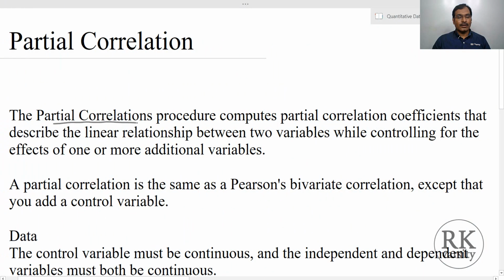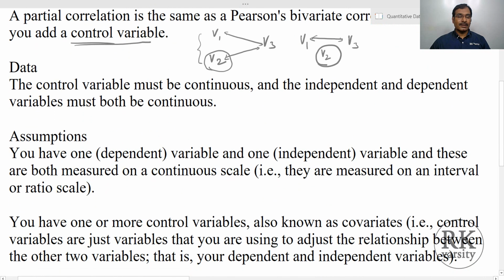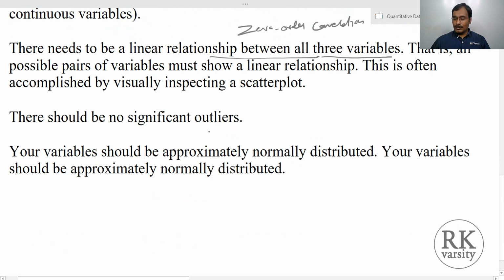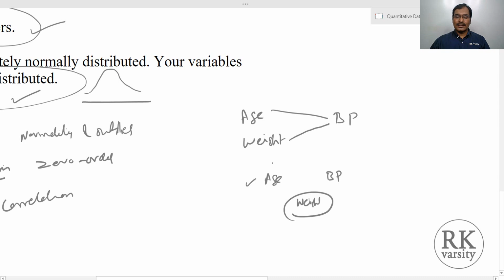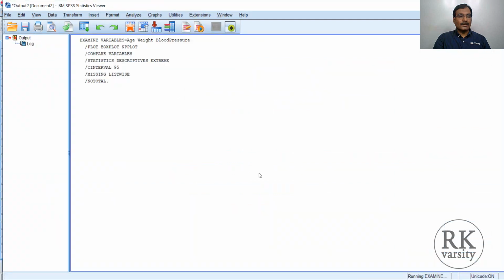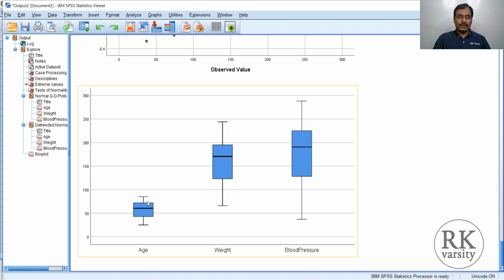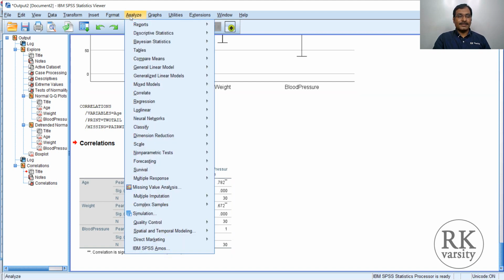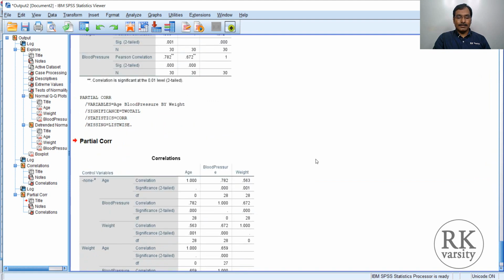Partial Correlation in SPSS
Learn how to describe the linear relationship between two variables while controlling for the effects of one or more additional variables. @RKVarsity